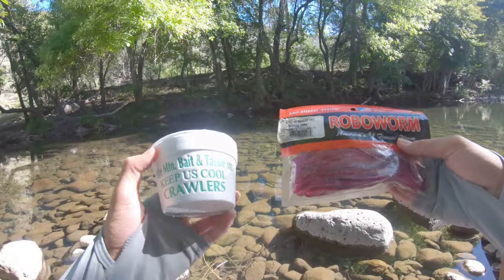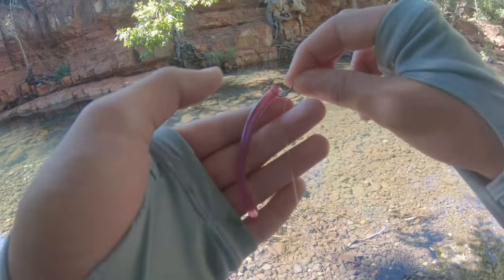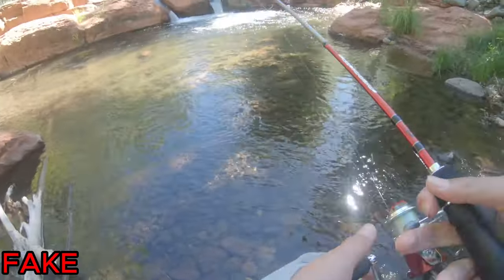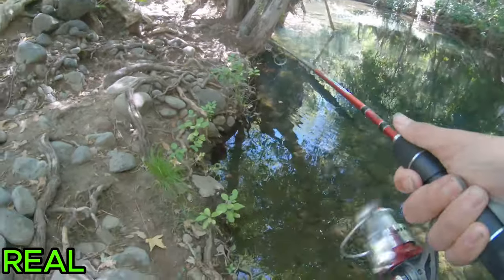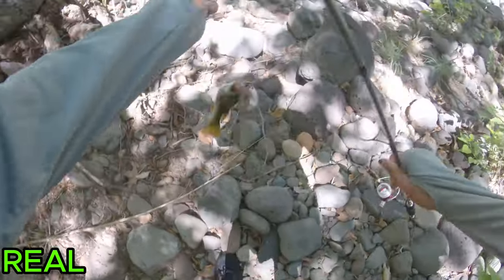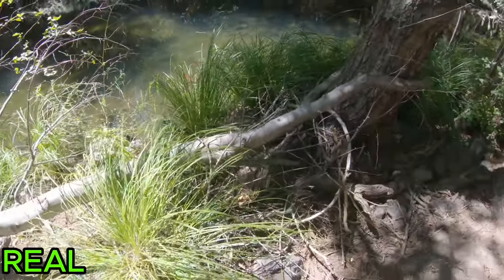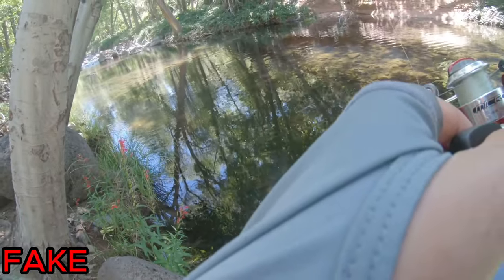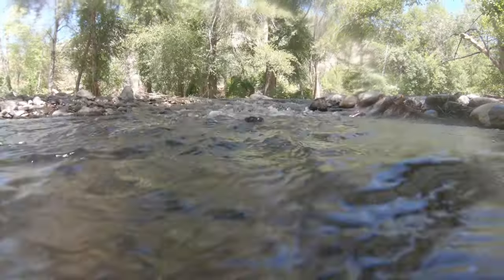REAL Vs FAKE Worms!!! (Creek Fishing)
Today we are going to see if real or fake worms are better to fish with. In this video i go fishing with the two types of worms and decide which is better to fish with.